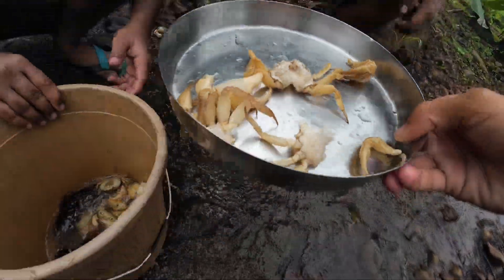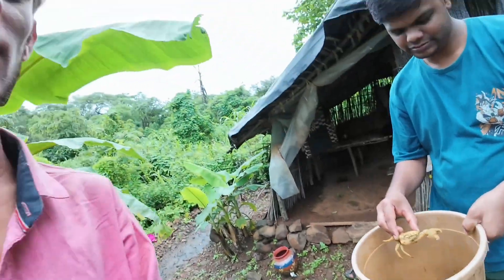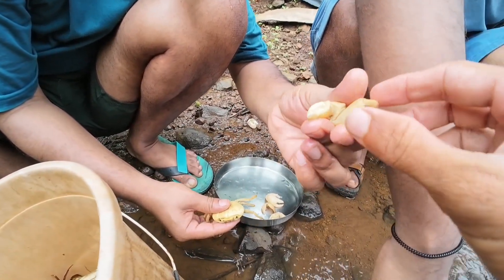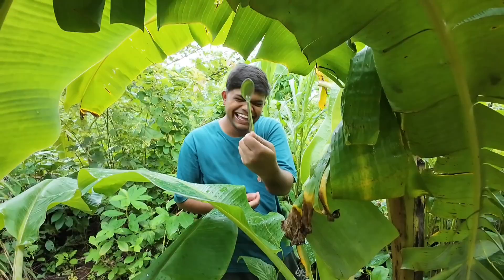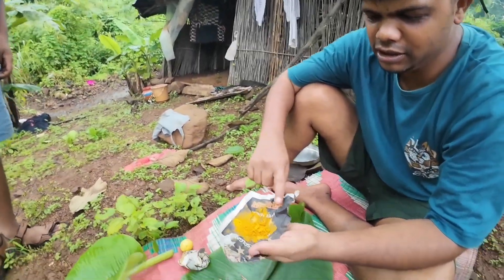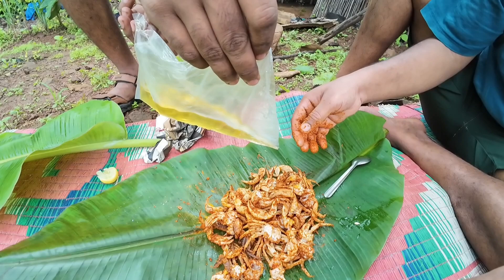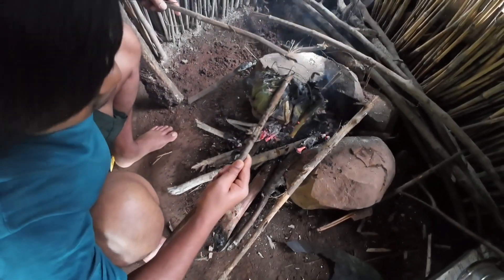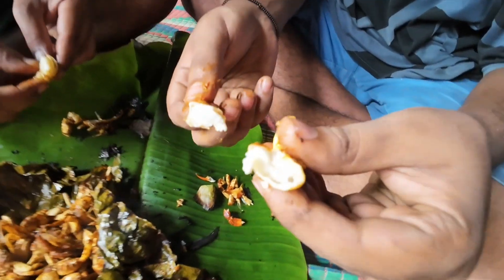खेकड्याची बनवली पतोली || खेकड्याची सर्वात सोपी आणि चविष्ट रेसिपी crab catching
Vlog No. 127 | खेकड्याची बनवली पतोली || खेकड्याची सर्वात सोपी आणि चविष्ट रेसिपी crab catching

Music credit 🎧

Song : Ikson - we are free

Your Query ❤️

crab catching

konkan fishing

मासे पकडणे

खेकडे कसे पकडतात

मासे कसे पकडतात

खेकडा रेसिपी

खेकडा पतोळी

khekada patoli

crab catching video

teja gurav

konkan sanskruti

colours of kokan

चढणीचे मासे

crab catching trap

crab video

मासे पकडण्याची जाळी

खेकडे पकडण्याची सोपी पद्दत

कोकणातील मासेमारी

पारंपरिक मासेमारी

व्हाळातले खेकडे

नदीमधील मासेमारी

s for satish

कोकण संस्कृती

ashwin gharat

mi kokani nikhil

malvani life

vinayak sodekar

konkan vlog

fish catching

चिलापी मासे

chilapi fish

crazy about fishing and cooking

paplet fishing in Marathi

fishing videos in Marathi

gosht kokanatil